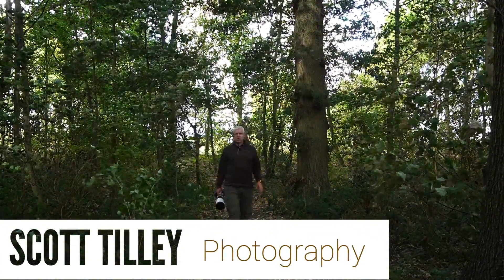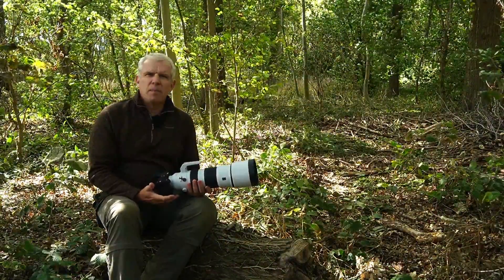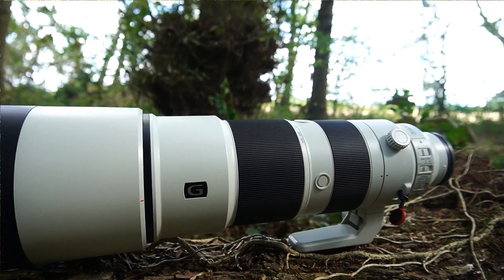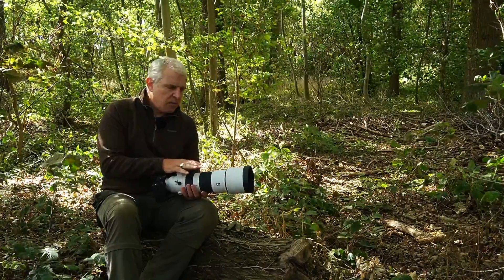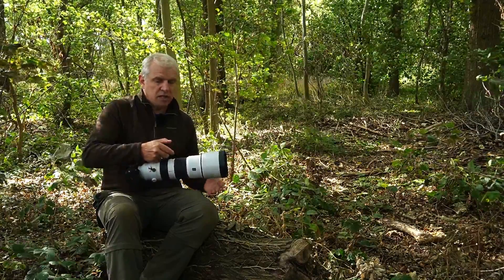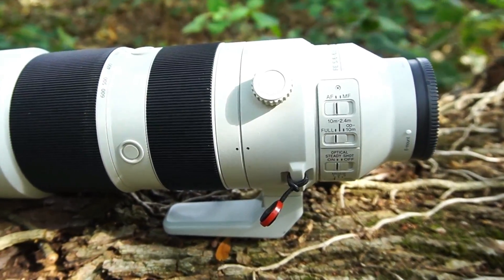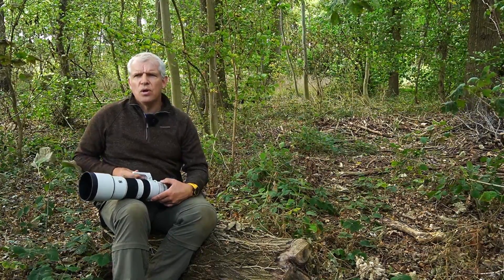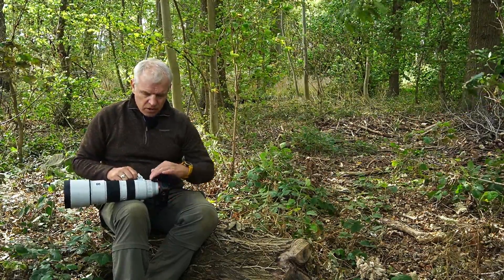Final Review of Sony’s 200-600mm G Lens: The Ultimate Wildlife Lens?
After buying the Sony 200-600 lens over 18 months ago I decided I was well over due to let you know my final thoughts on this lens. Would I recommend it? What I like and what I don't like. By the way this is not a review of the edge to edge sharpness at various focal lengths this is just a wildlife photographers perspective on what the lens is like to use and does it produce the results I want. After using lens from Nikon Canon and Sony over the years how does this one stack up?

The list below contains the equipment I use for Wildlife Photography and video production. Thank You👍

WANT TO GET SOME 1-2-1 TUITION WITH ME FOR WILDLIFE OR LANDSCAPE PHOTOGRAPHY?

VISUAL
Sony A7r111
Sony A6400
DJI Osmo Action 3

Sony 200-600 G OSS Lens
Sony 90mm F2.8 Macro
Viltrox AF 24mm 1.8 FE

SOUND
Rode Videomicro
DJI Microphones (Lav Mic Set)
Tascam DR-05X Sound Recorder

SUPPORT
Vanguard Veo3Go 204CB (Travel)
Vanguard VEO 2 PRO 233CO
Vanguard Alta Pro 2+ 263AB 100
Artcise Heavy Duty Bowl Tripod
Manfrotto Manfrotto MVH500AH fluid head
Vanguard Veo2s AM234TBP5OT Monopod

CLOTHING/HIDES
JACK PYKE LLCS 3D Gloves
Harrington Marley 3D Ghillie Mask
JACK PYKE Rannock Jacket

BAGS
VANGUARD ALTA SKY 51D Pro Backpack
Vanguard VEO Range T37M Backpack